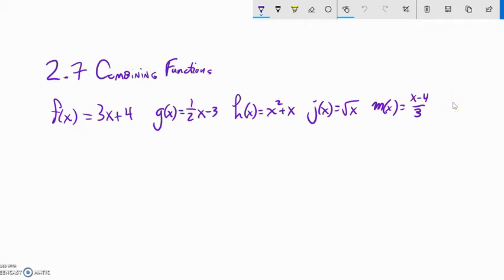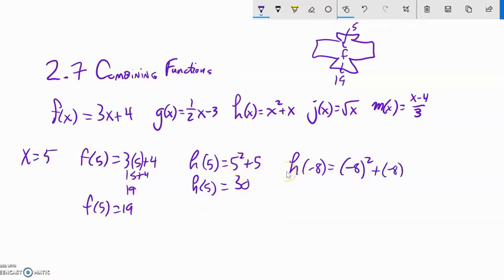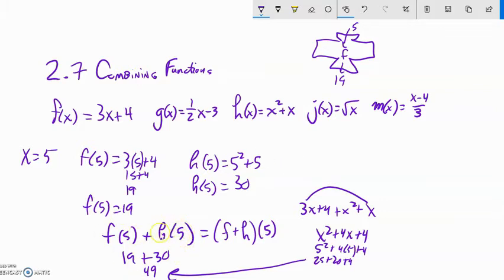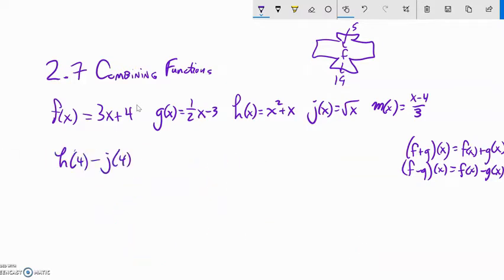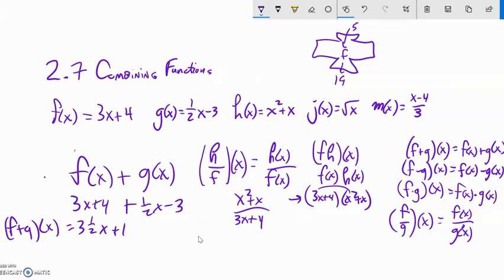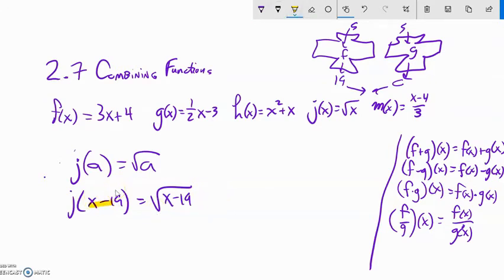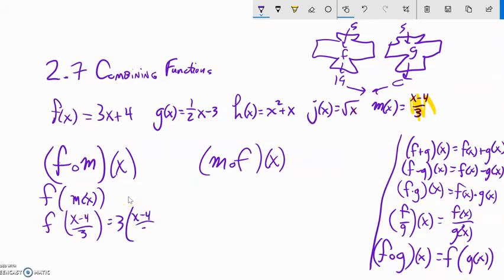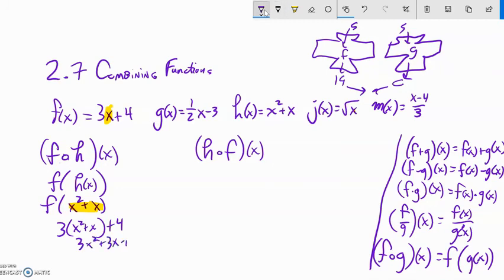m141 2 7